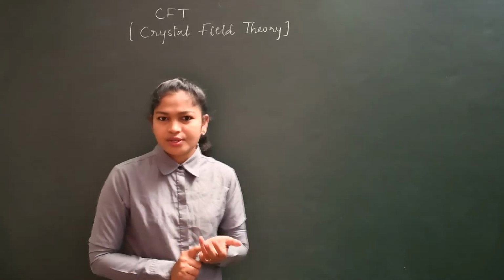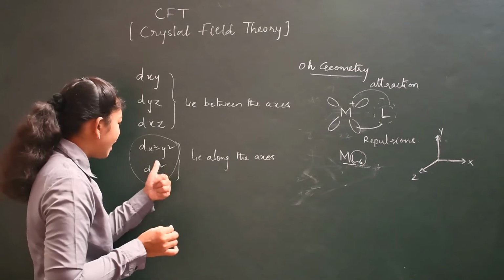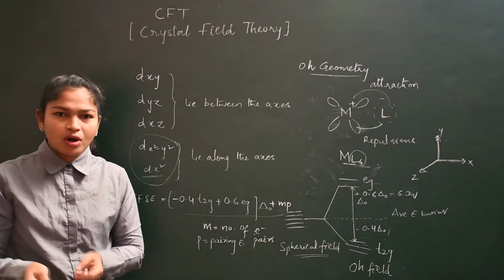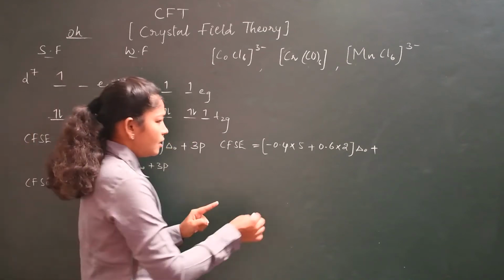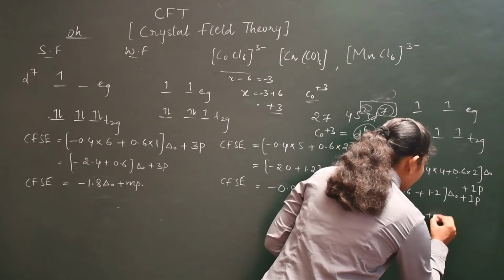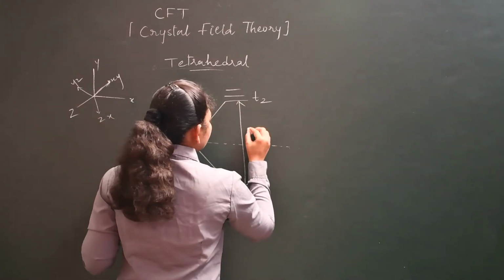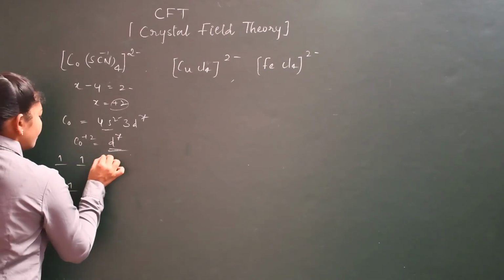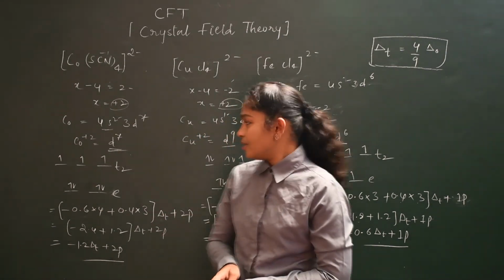CRYSTAL FIELD THEORY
KLN CHEMISTRY